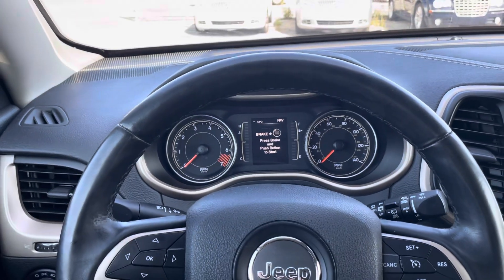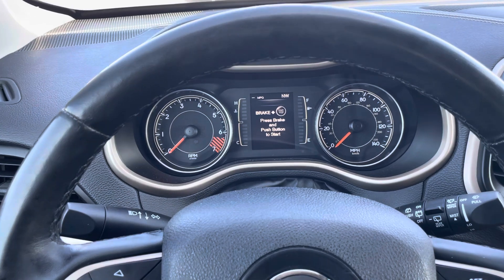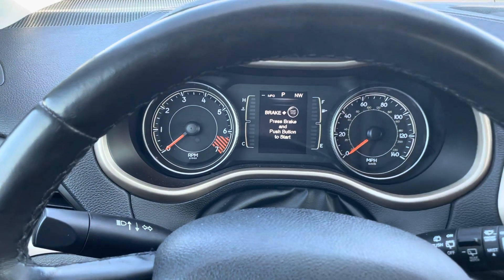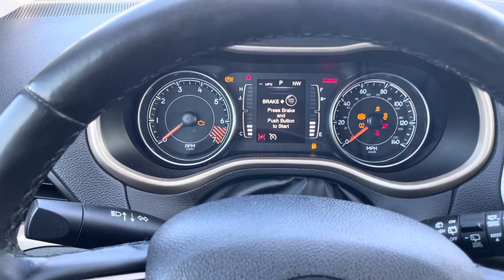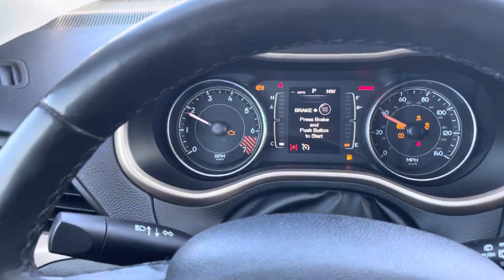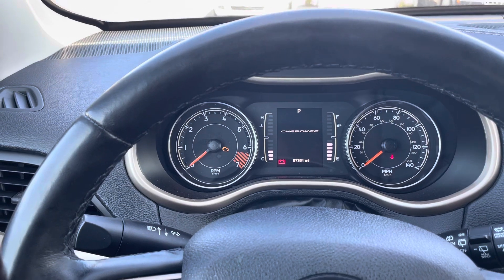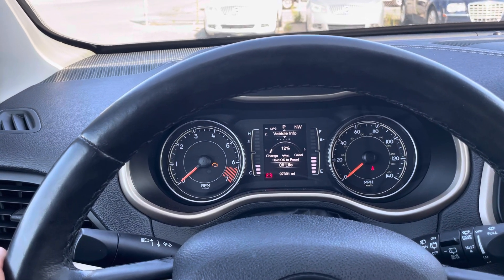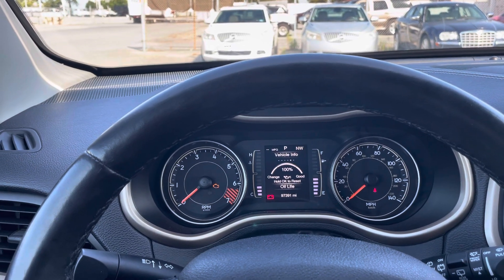Jeep Cherokee 2015 2.4L Oil Life Reset Procedure (Step-by-step Guide)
Step-by-step walkthrough on how to reset the maintenance and or oil change reminder on a 2015 Jeep Cherokee Latitude 2.4L.

Learn tips and tricks from the dealer and independent shop world. DIY, or professional, here I share my knowledge with you to save time and money!

You're never too old to learn, and everyday is a school day. Why not learn something new from these videos?